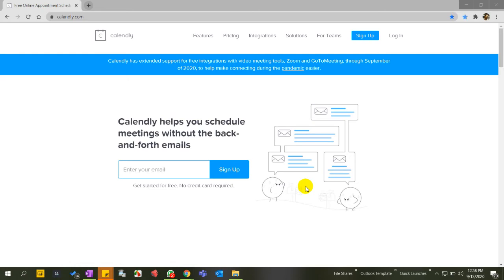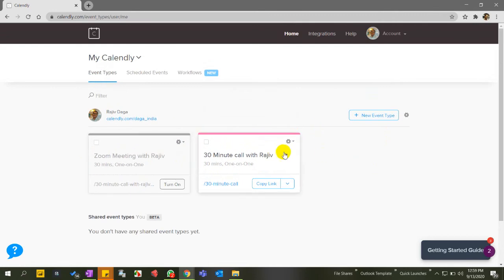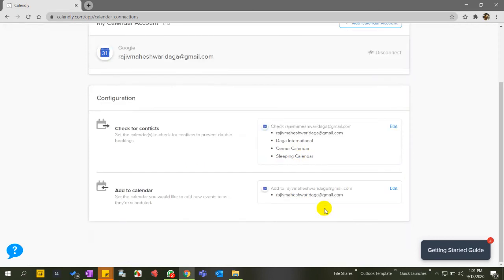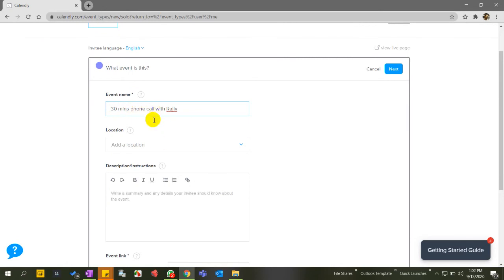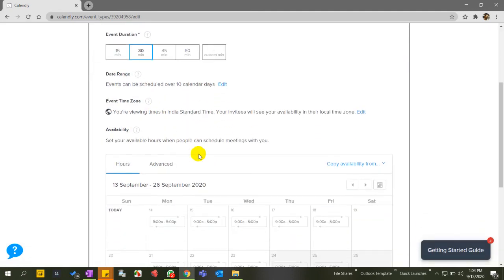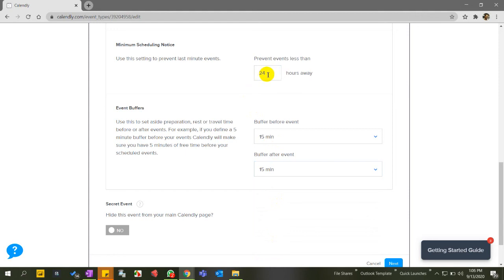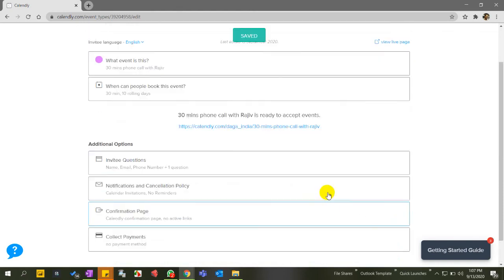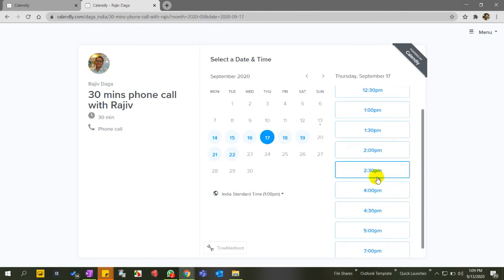How to use Calendly